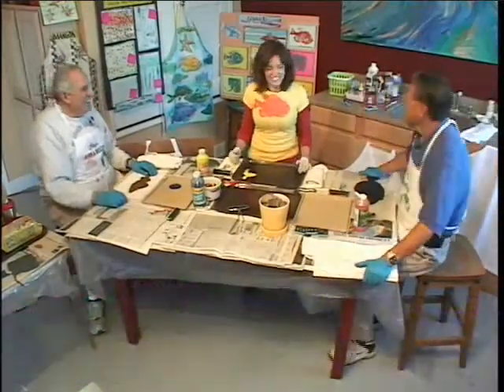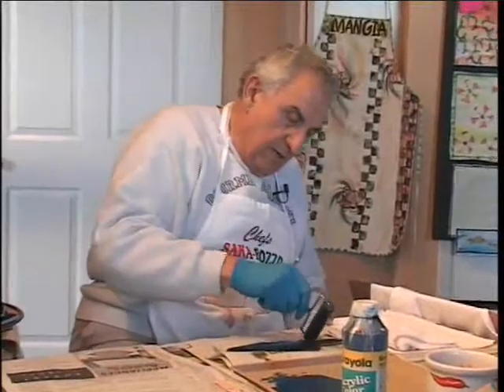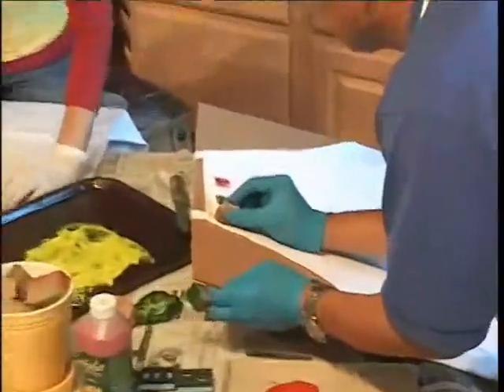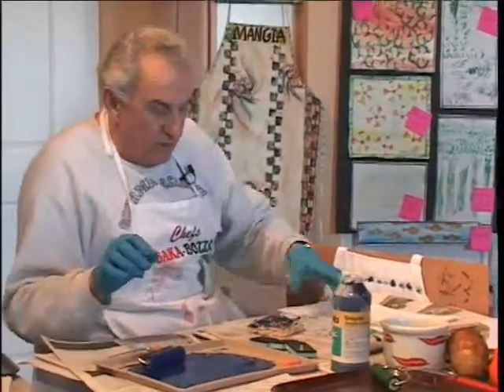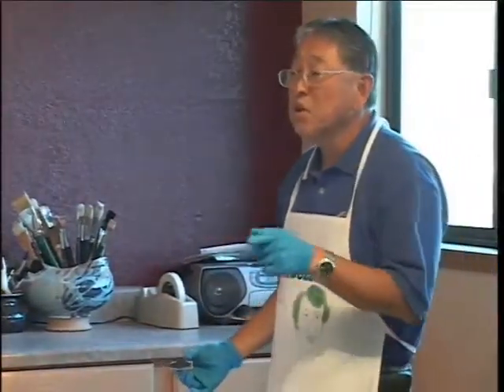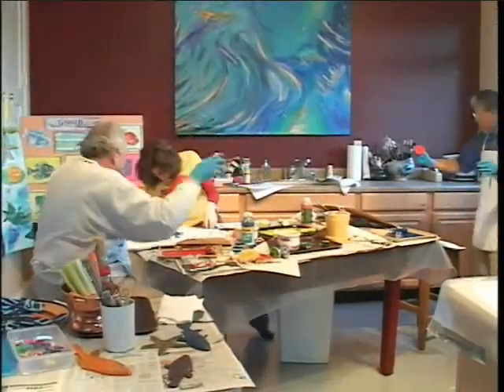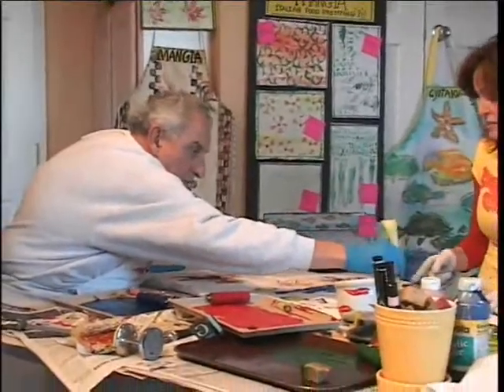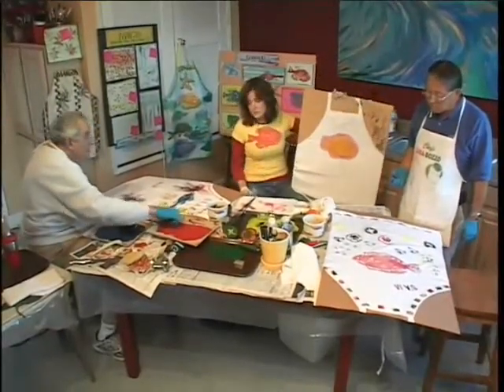Carol on Creativity: Printing with SakaBozzo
Carol shows how to print with fish and food and ordinary objects with guest Chefs Gene Sakahara and Sam Bozo.
Printmaking is fun and crazy as Sam and Gene create their own aprons.